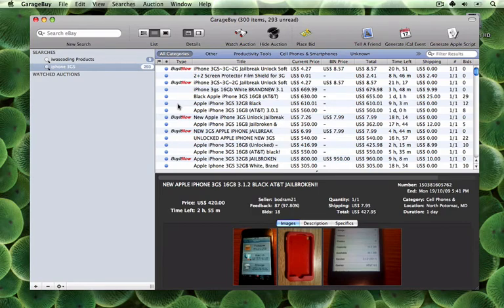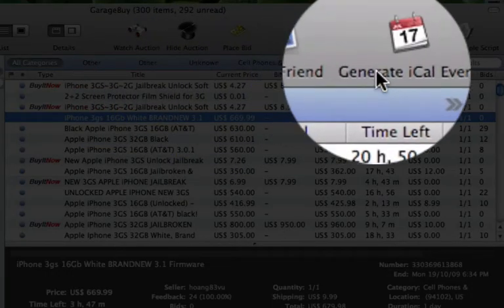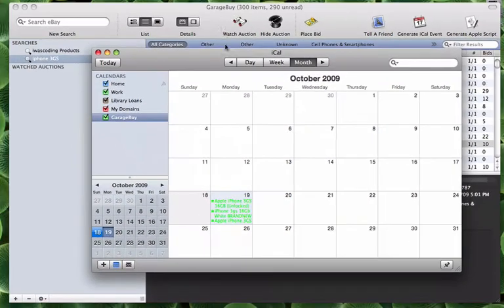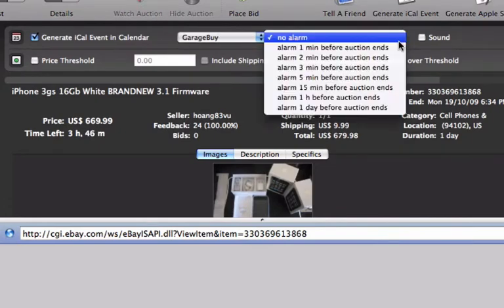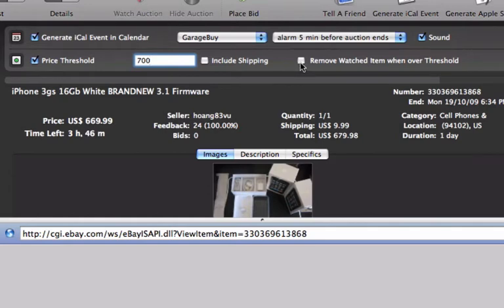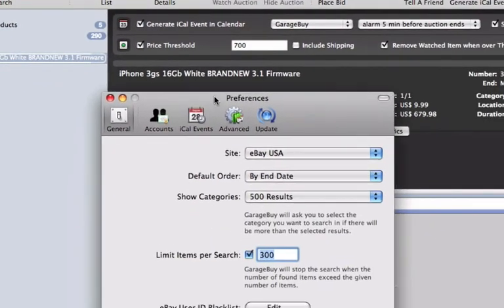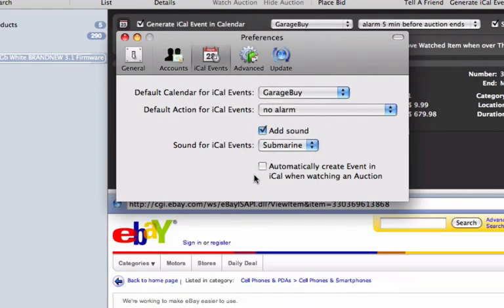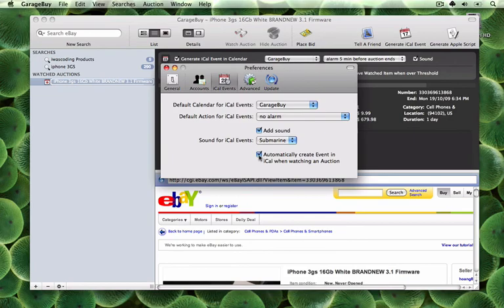GarageBuy - How to sync watched auctions with iCal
This video will show you how you can sync your watched auctions with iCal using GarageBuy